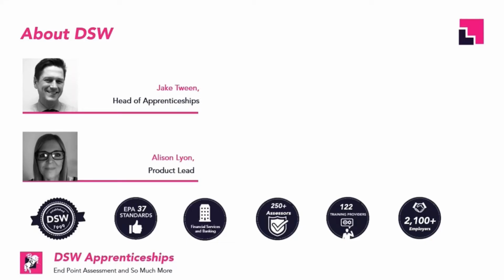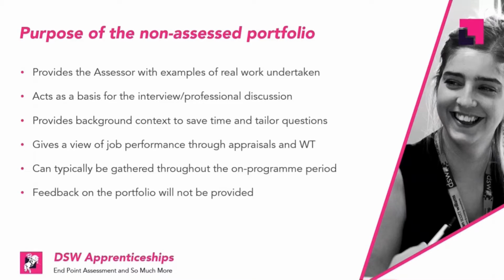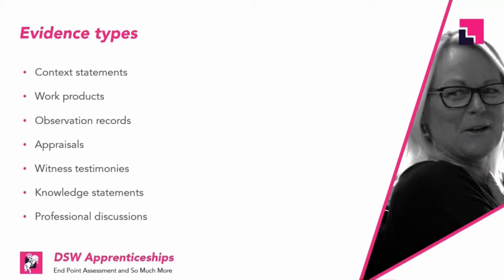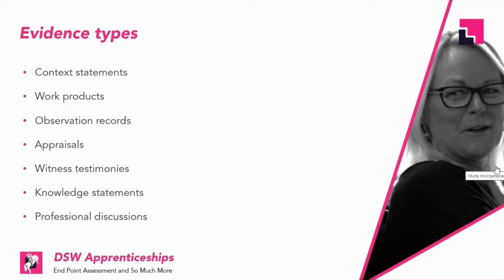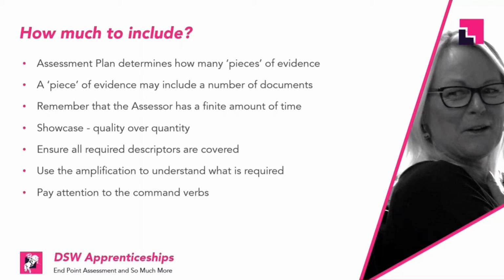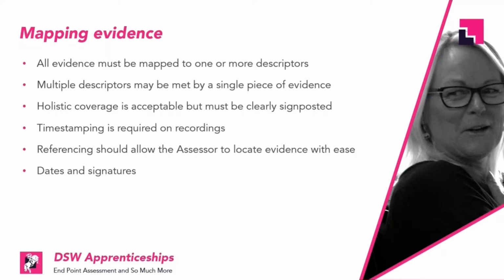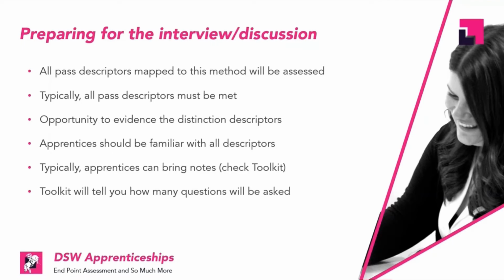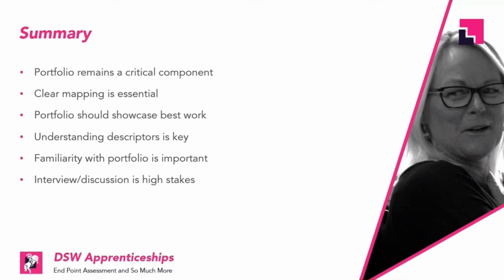EPA Deep Dive Sessions - Non-assessed Portfolios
Head of Apprenticeships, Jake Tween, provides an overview of the approach to non-assessed portfolios for End Point Assessment.

The use of portfolios as an assessment method in EPA is being phased out. However, most new assessment plans still include what is often referred to as a ‘non-assessed’ portfolio. This webinar will talk you through the what, when, why and how of non-assessed portfolios so that apprentices understand their responsibilities and are given the information and guidance they need to succeed.

This video is for Training Providers and Apprentices looking to achieve optimum results and prepare for End Point Assessment.